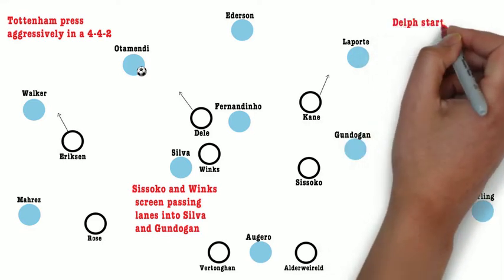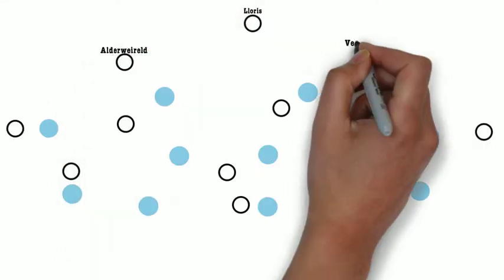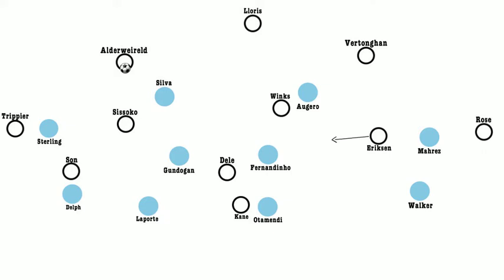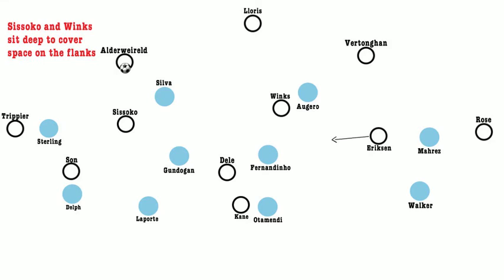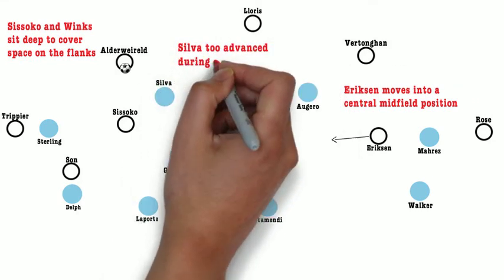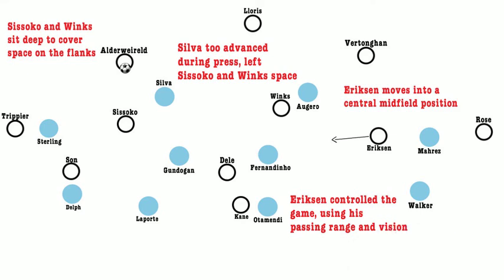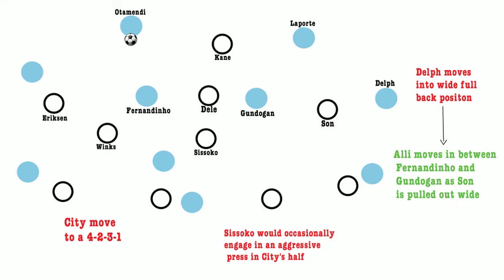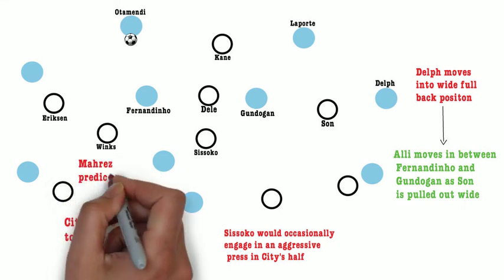Tottenham 1-0 Man city Tactical Analysis: The 4-4-2 beats Guardiola again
What tactics did Pochettino implement on Tuesday to defeat Guardiola? How was the 4-4-2 effective?